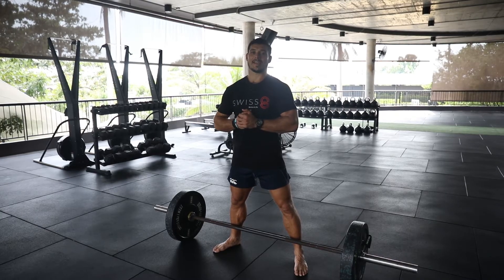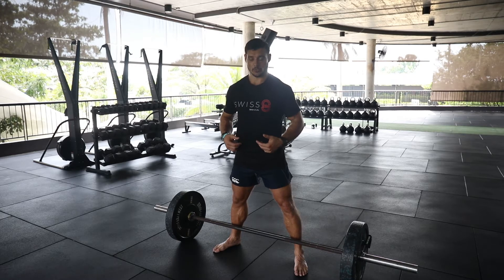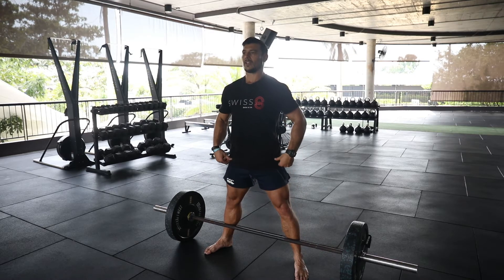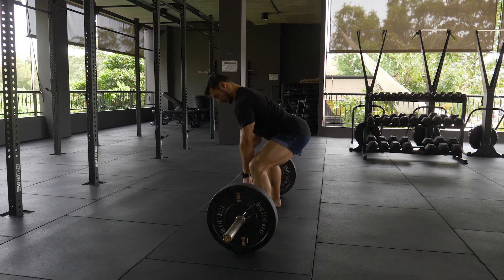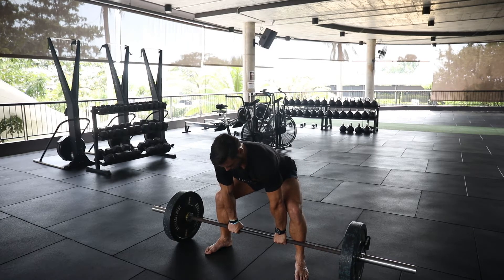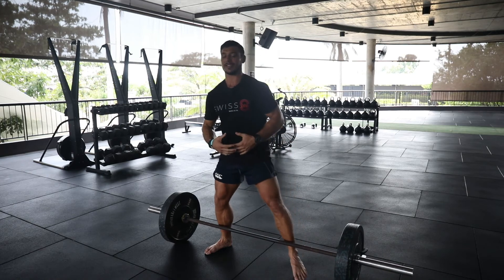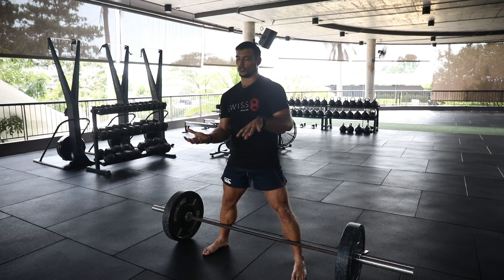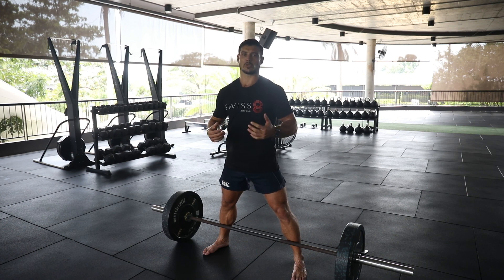Exercise Tutorial Series: Sumo Deadlift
The sumo deadlift is one of my favourite exercises to build full-body strength and stability and is a staple in my periodised training programs.

As with any exercise, it's not just about what you do, but how you do it.

This 3-minute tutorial will teach you how to position yourself to generate stability and tension in order to execute a great sumo deadlift, regardless of your skill level.

"It doesn't matter if you've done 1 rep or 101 reps, or have 50kgs on the bar, or 200kgs on the bar, train yourself to make the movement look the same."